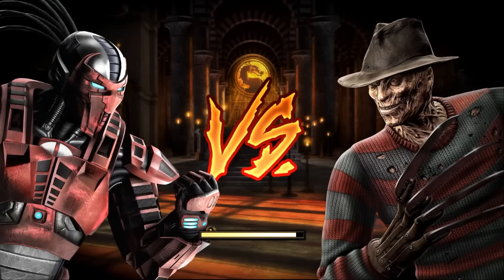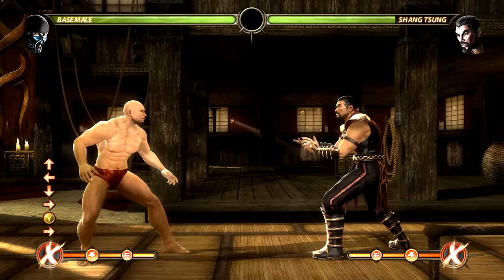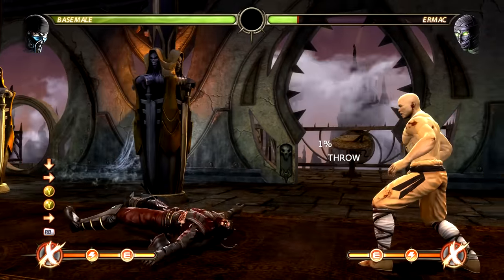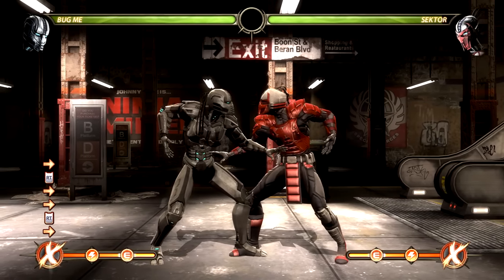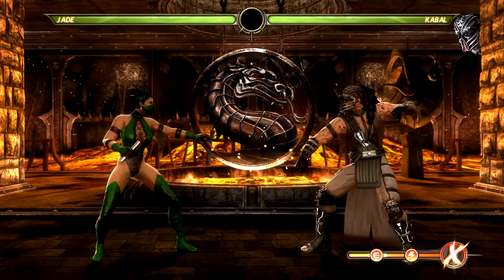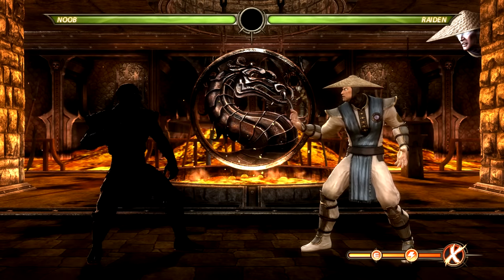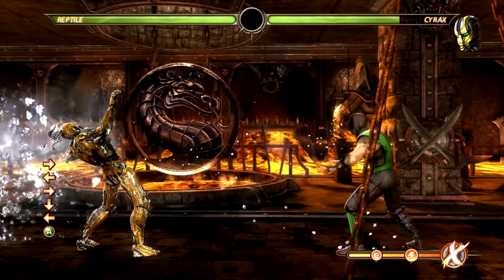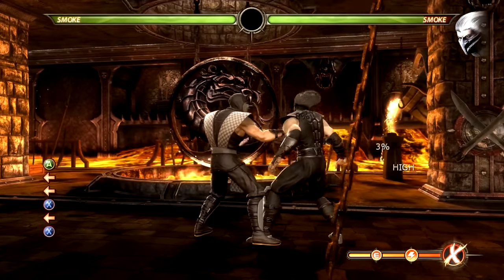The Unusual (But VERY Cool) NPC's of Mortal Kombat (2011)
00:00 - intro
01:37 - Basic NPC's
13:26 - Secret Ninja NPC's